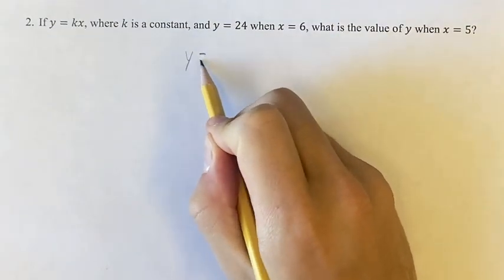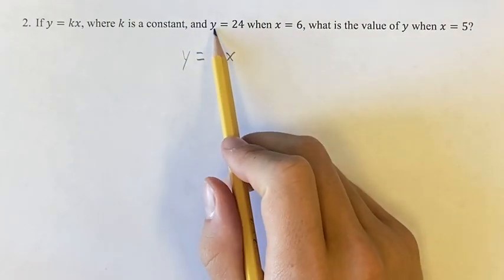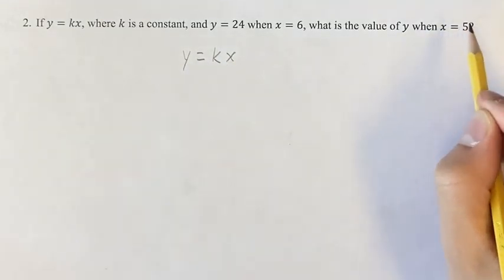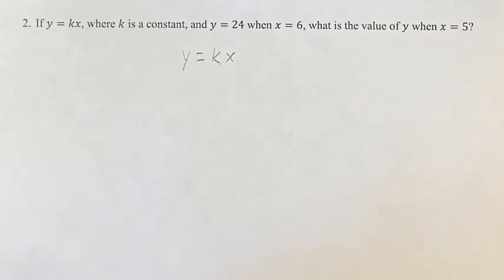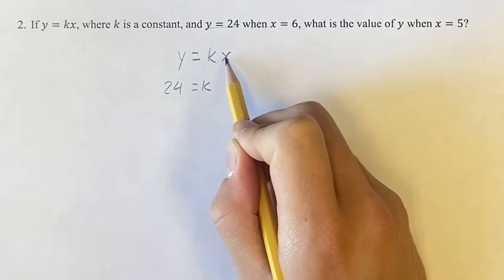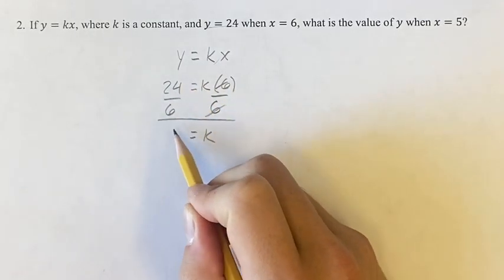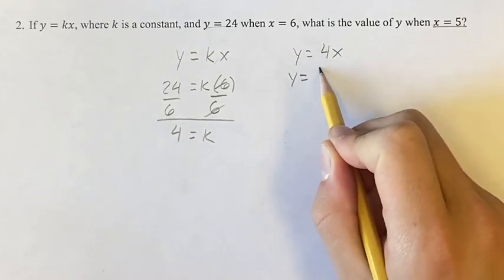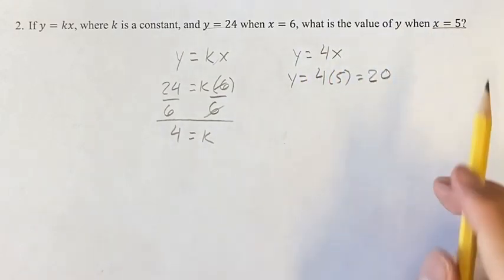2. If y=kx, where k is a constant, and y=24 when x=6, what is the value of y when x=5?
2. If y=kx, where k is a constant, and y=24 when x=6, what is the value of y when x=5?

Problem 2